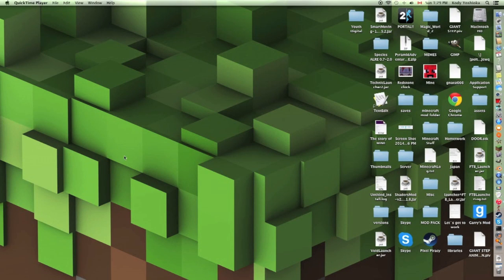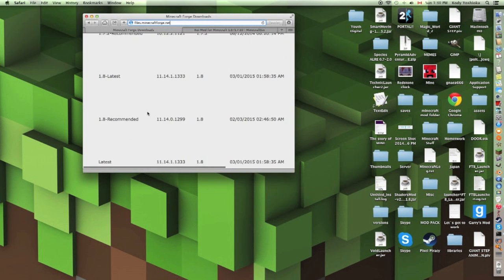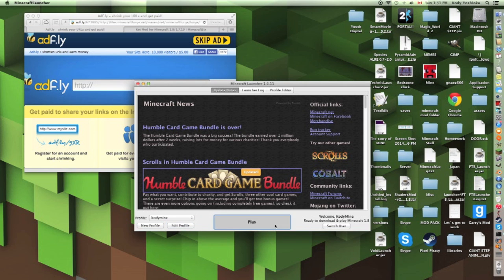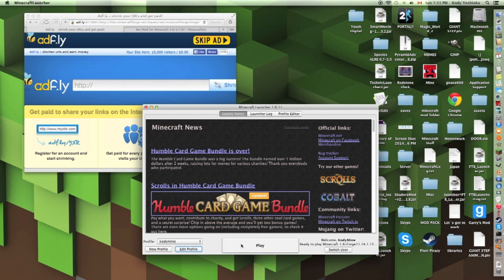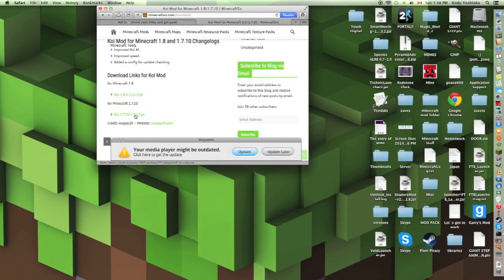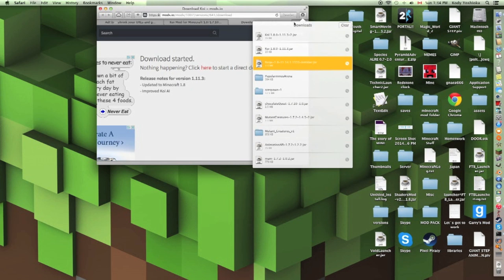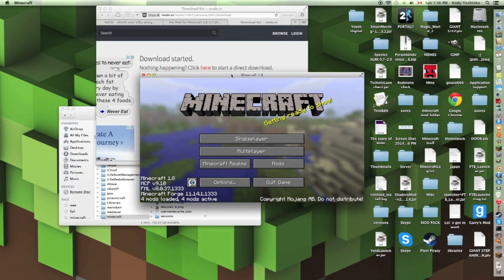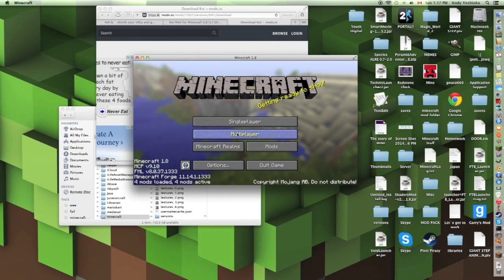How to install minecraft mods for 1.8 MAC (simply)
Hello I will be showing you guys how to install mods for minecraft 1.8 on a mac!